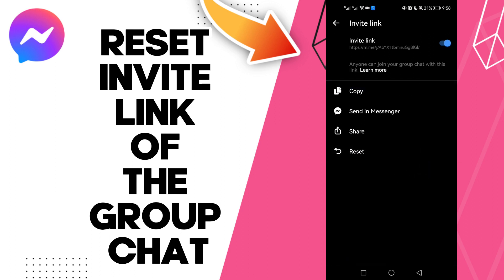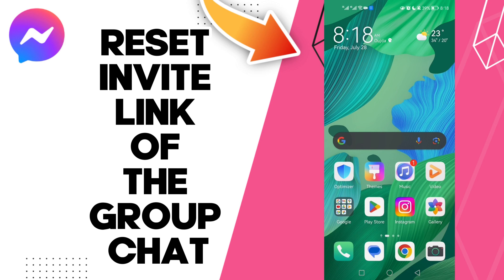How To Reset Invite Link Of The Group Chat On Facebook Messenger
in this video we discuss :